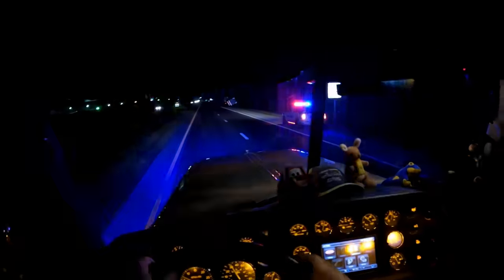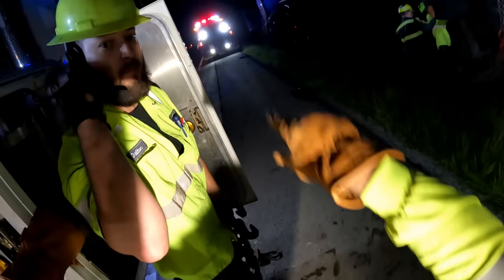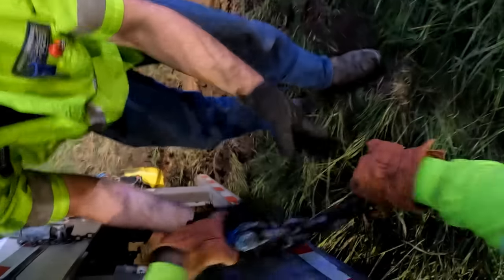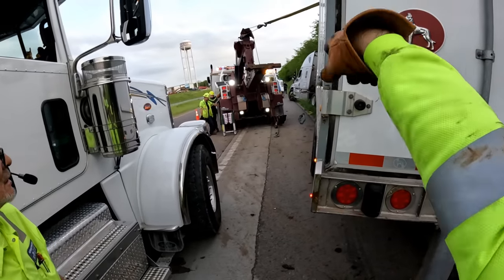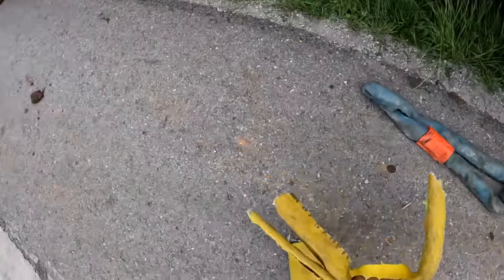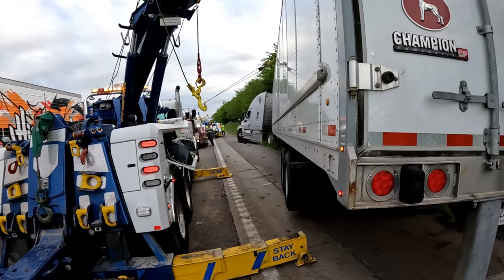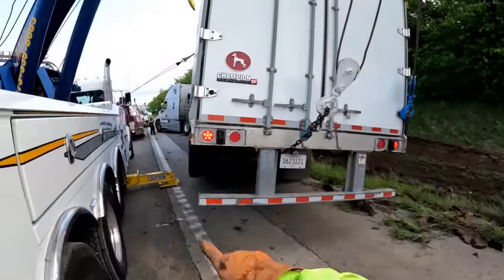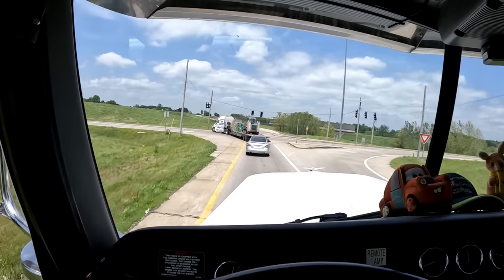Twisted Truck 2.0 Rollover Semi!!! The Job From...a Really Bad Place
Let me start by saying that I did NOT like this job!!! Looking back on it, I know I could have approached it different ways, however, the end result was success. The way it was, left me tense, even while editing the video. I don't know what caused the driver to go off the road, but when he did, the load shifted inside the trailer and rolled the trailer onto its side. As you will see the truck is quite twisted and the whole things gives us trouble throughout the entire job. Setting the trailer back on its wheels was actually the easiest part of this job. Keeping it from rolling back over, that's another story. We have the entire crew, yes, even Talon, and all our equipment out on this job. our Peterbilt with Miller Industries 1150R rotator, the Western Star Vulcan V70, the Peterbilt 337 Century 4024, the Peterbilt 587 road tractor with our Trail-Eze TE801 ramp (float) trailer, the traffic control unit 16 Dodge Ram 1500, both rollbacks, pallet jacks, and even our Takeuchi TL12 track loader (skid steer). The trailer was loaded with 44,000 lbs of copy paper, was low center of gravity, and shifted hard to the passenger side, which created quite the challenge for us. Yes, again, I know there were other methods I could have used and if/when I get another job like this I WILL approach it differently than this. I am open to positive suggestions, but NOT rude criticism. I am not perfect and have never claimed to be. I put this video out for several reasons, one of which was to seek possible alternatives from my viewers...NOT KEYBOARD QUARTERBACKS. Positive suggestions only please!! Anyway, I hope you all enjoy this video!!!

For special Yankum Rope pricing!!!